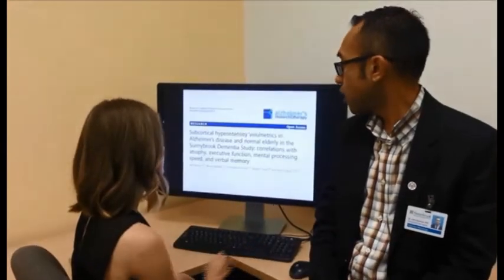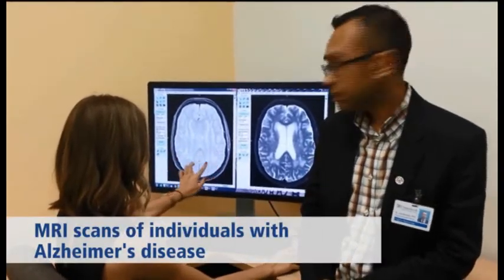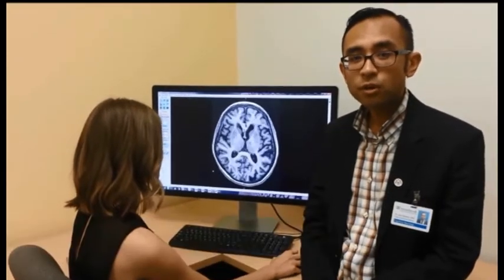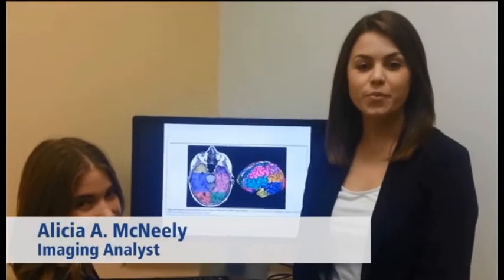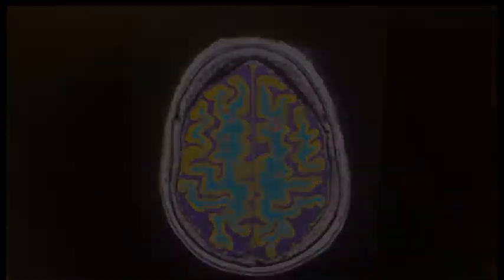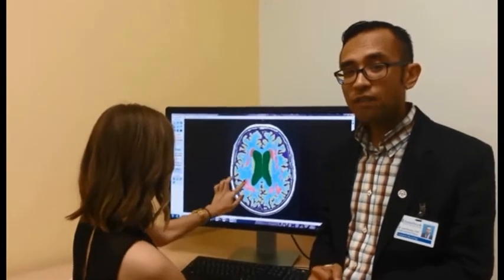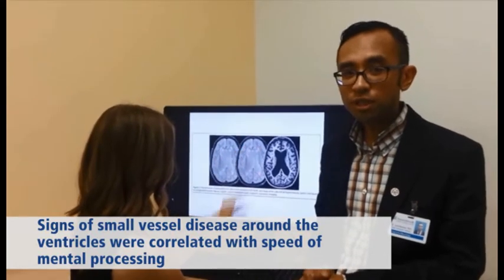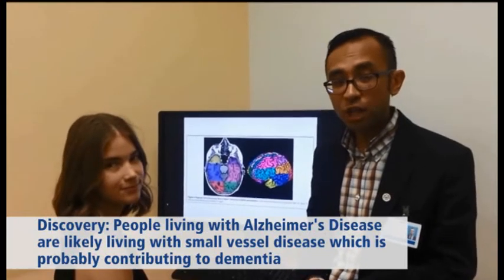ASRP Discoveries - Dr. Joel Ramirez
Joel Ramirez is a 2008 ASRP Doctoral Award recipient from University of Toronto who works under the supervision of Dr. Sandra Black at Sunnybrook Hospital in Toronto.